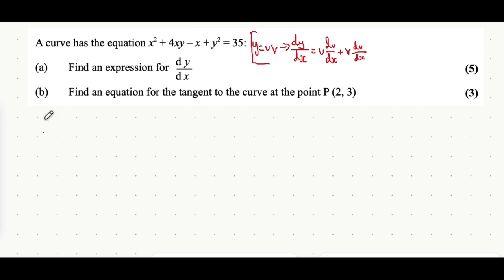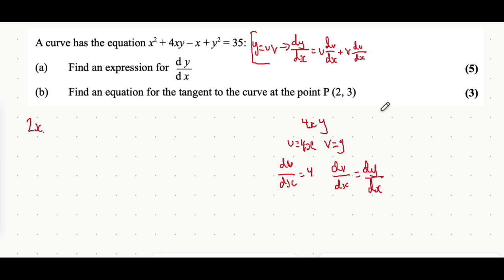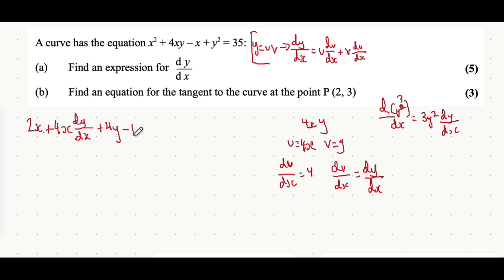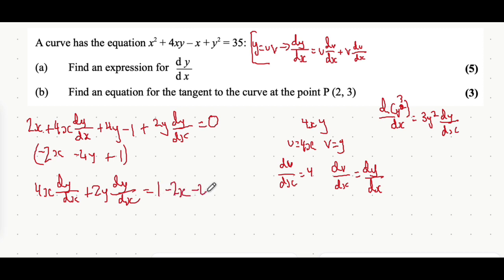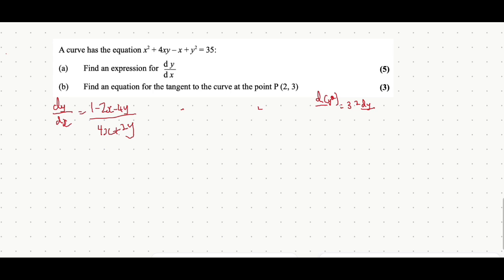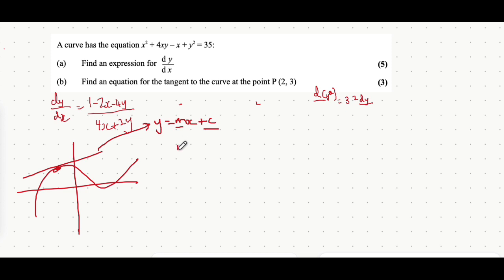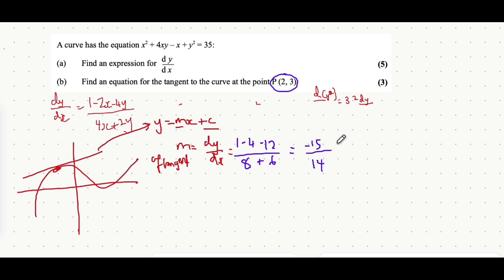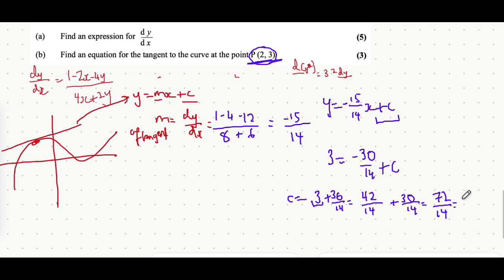Implicit Differentiation- A Level Maths